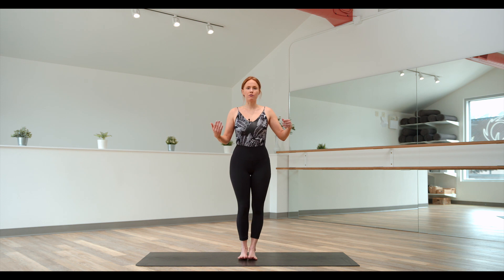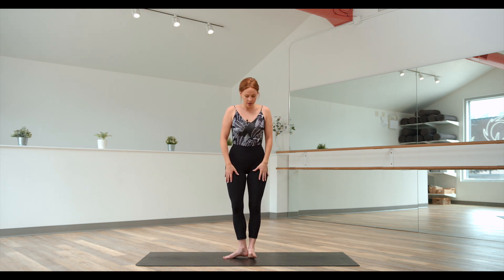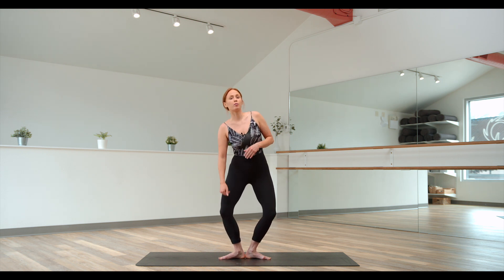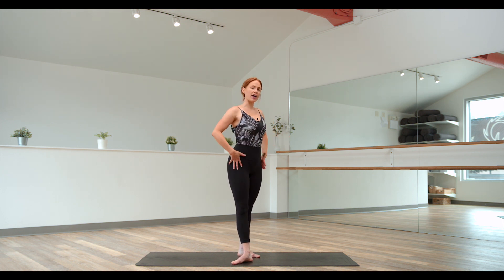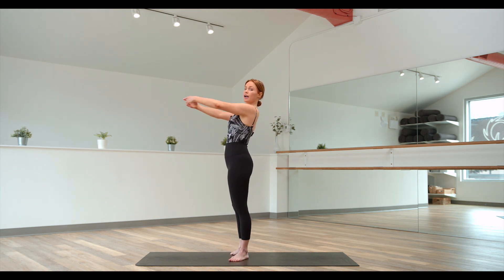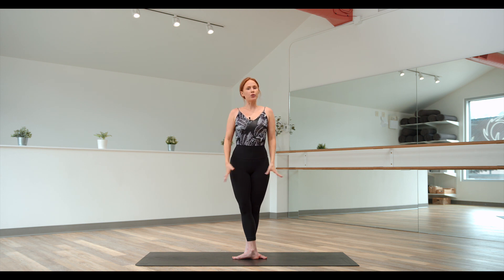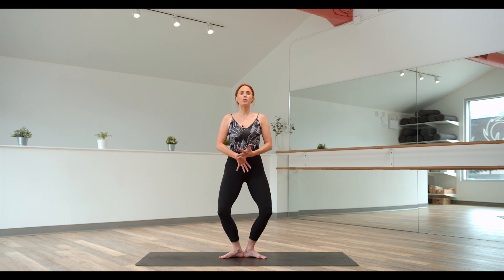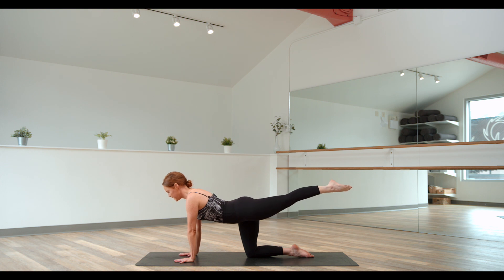WILDHEART BREAKS DOWN BALLET FUNDAMENTALS!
Learn the ballet fundamentals with Emily!